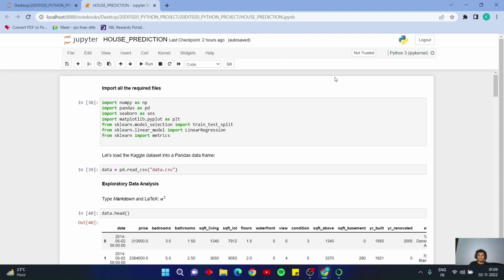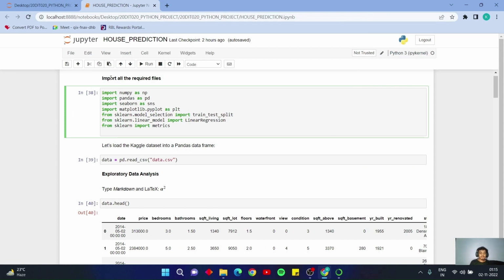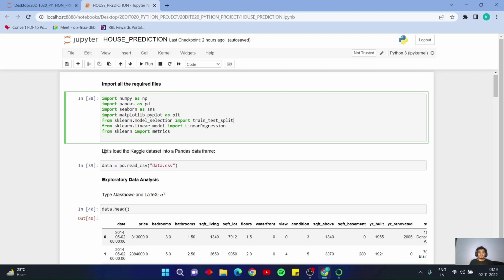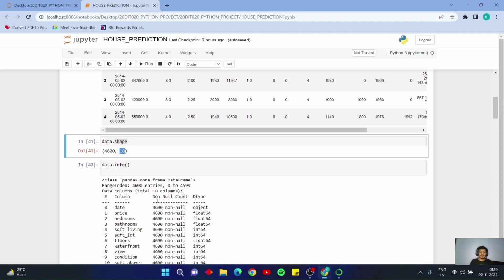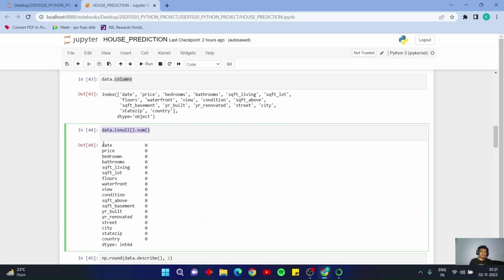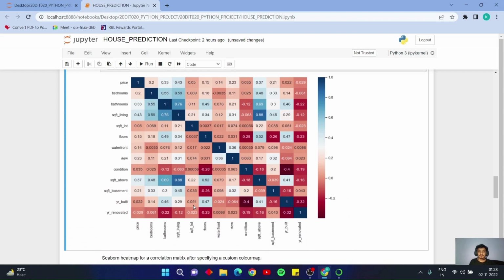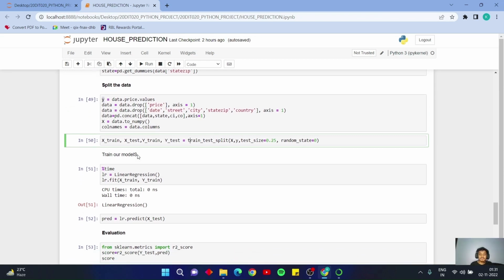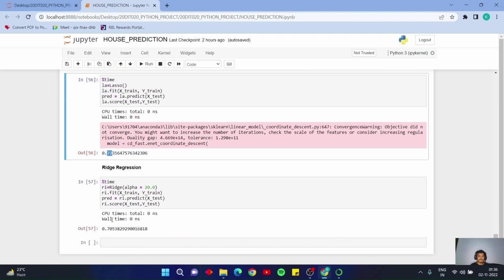#17 HOUSE PRICE PREDICTION | Advanced Python Projects | For Beginners | Jr. Eternal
Project Name- HOUSE PRICE PREDICTION

My project is about “House price prediction”. We have developed a model in order to predict the prices of house based on its features like bedrooms, halls, kitchens, floors and much more. We have also performed exploratory data analysis in order to find relation between data point. EDA helped to figure out how well variables are distributed. In addition to EDA data visualization is performed. The Machine learning technique we used was linear regression. This model helped to predict house price. The accuracy we achieved was approx.72 %.We also performed lasso and ridge regression.
GOAL:
Its main goal is to predict the price of the house using heatmap and regression method.